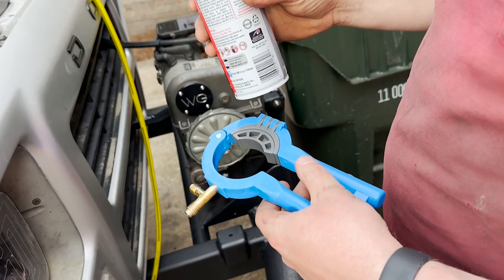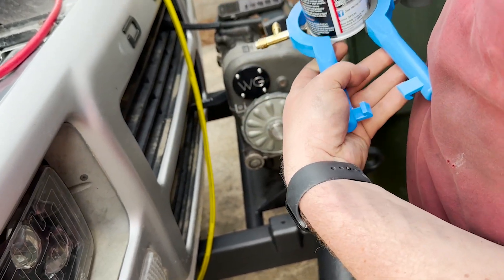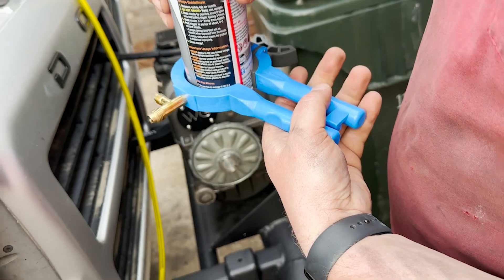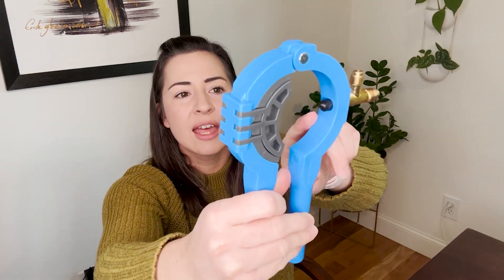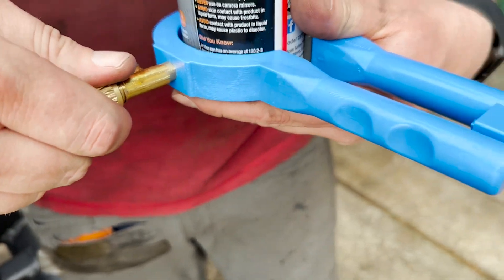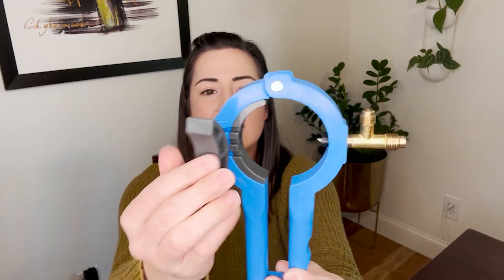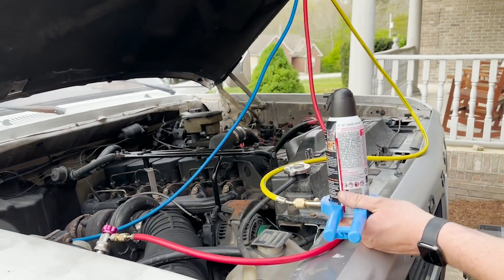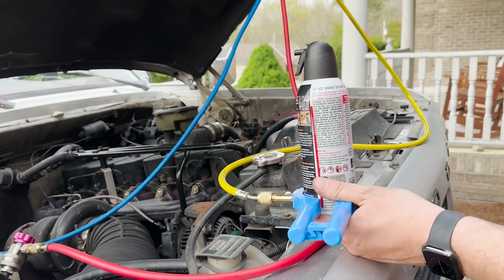Robinair 10102 Side Can Tap | POV | Would you buy it?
Check Our New Website For Amazing Deals!

Provides a quick and hassle-free way to connect to a can of R12 or R134A refrigerant, oil, or additive when working on automotive air conditioning systems
Built-in, hinged can adapters allow use with multiple can sizes - even the small oil charge cans
Tap includes standard male R12 and R134A fittings for easy hook up
Schrader valves on fittings prevent leakage and allow for storage of partially used cans
Crafted from a durable, super rigid plastic with a metal hinge pin that adds additional strength at this critical location